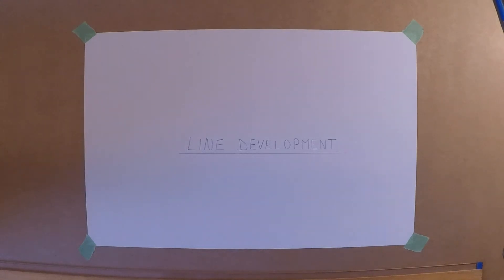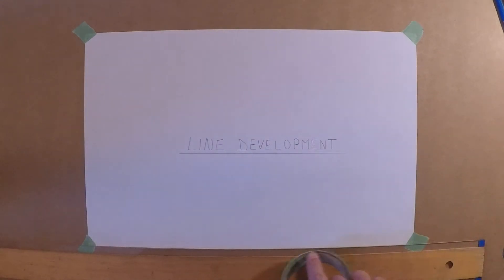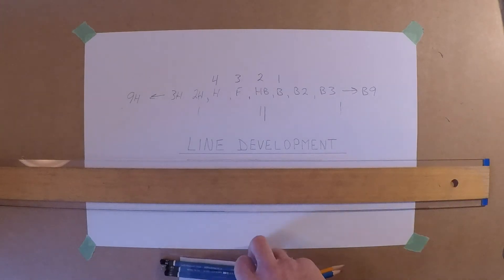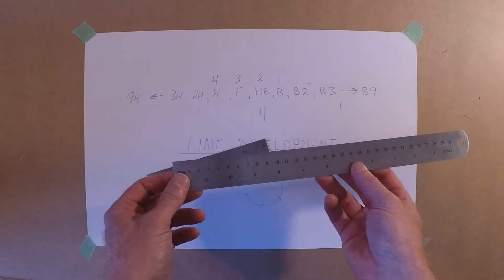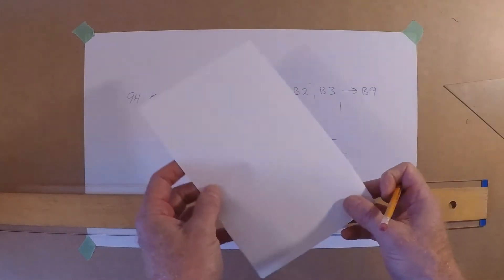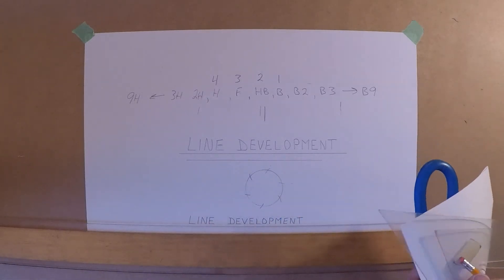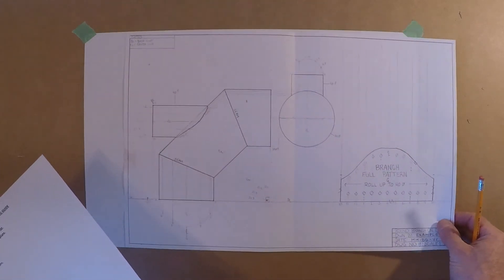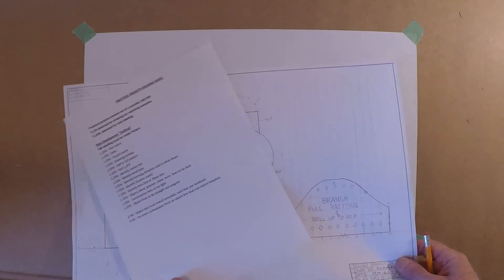Parallel Line Development Introduction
Tools & information required to draw and layout 3D objects to 2D flat patterns